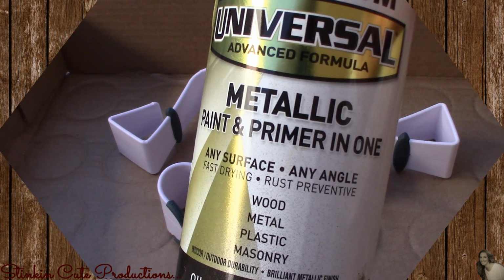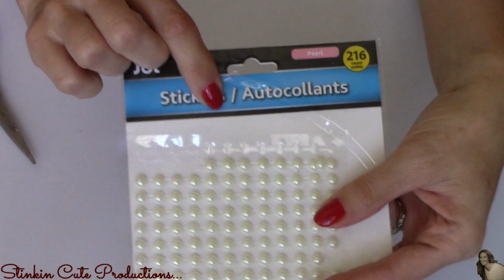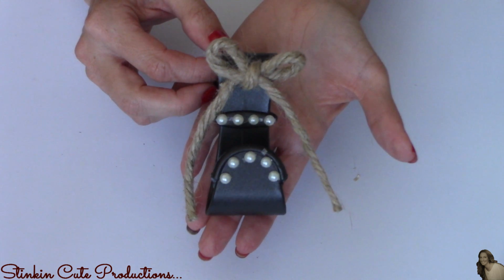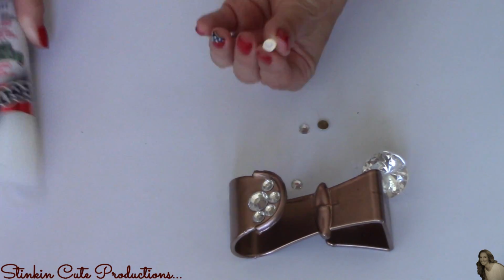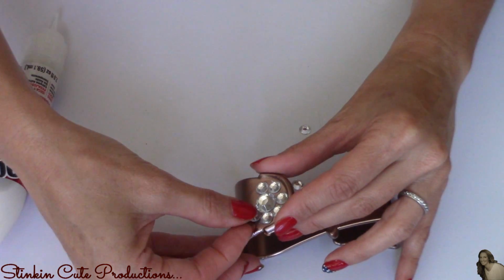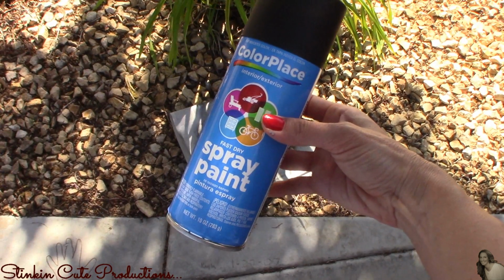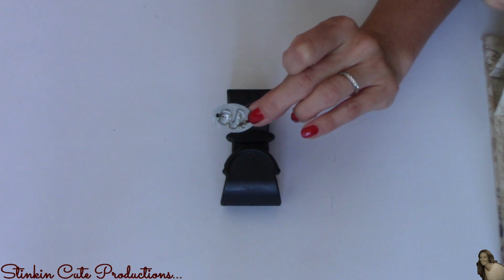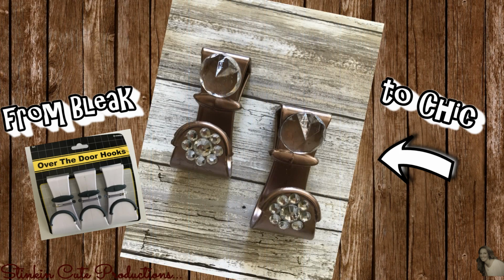From BLEAK to CHIC | LOOK what I do with these DOLLAR TREE HOOKS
Come see what I do with these Dollar Tree HOOKS! What will I transform them into! For this Dollar Tree Diy I will be doing 3 different Decor Styles!!! These are a GREAT item at the Dollar Tree, Dollar Store or even the 99 cent store and there are so many ways they can be transformed into something AMAZING! This Dollar Tree DIY is so Farmhouse Chic, Modern Chic and Glam Chic!!! I love it! and make for decor for your home!
Happy Crafting on a BUDGET!!!

KB Creations
5022 West Ave. N. Suite 102 #187

HP Envy